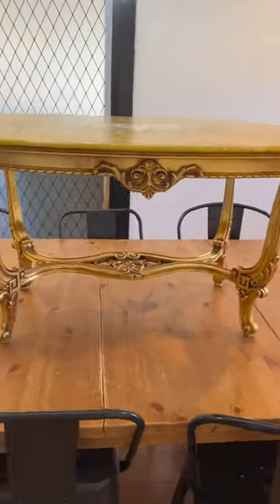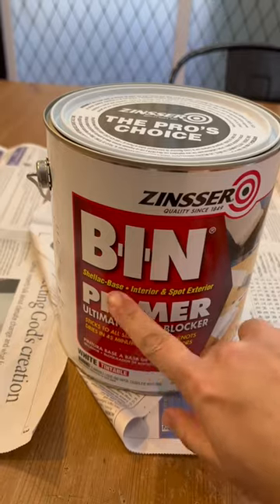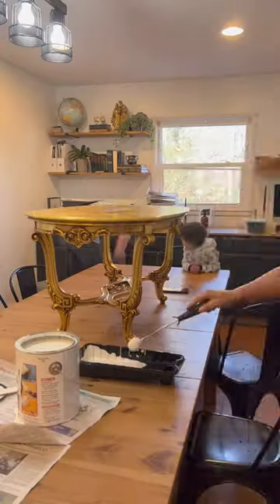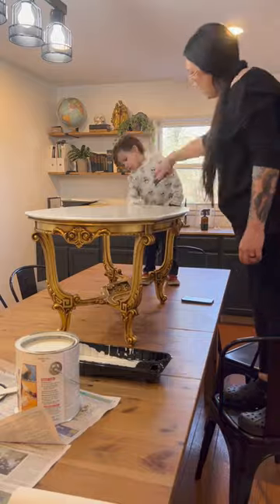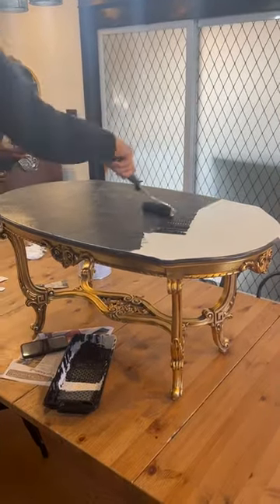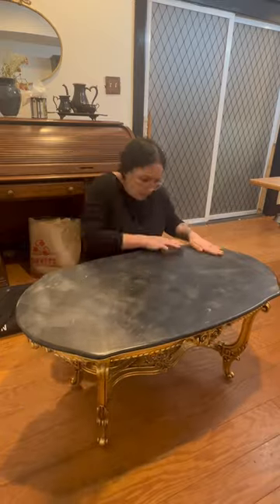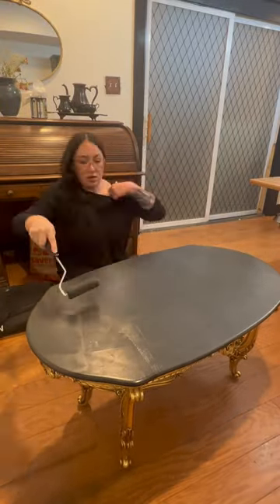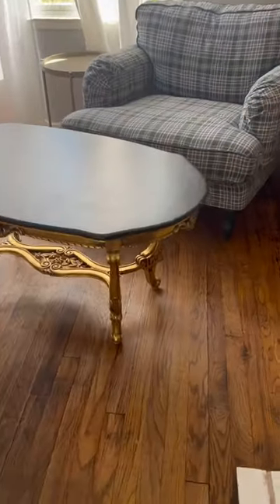Easy and cheap coffee table makeover